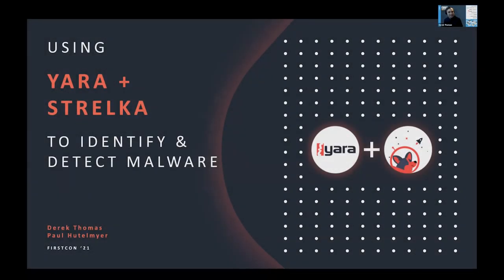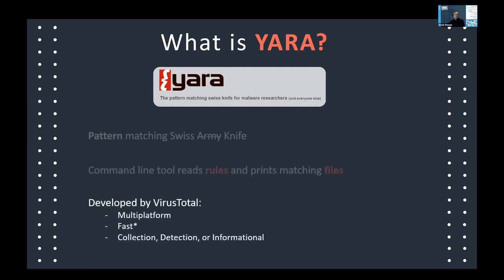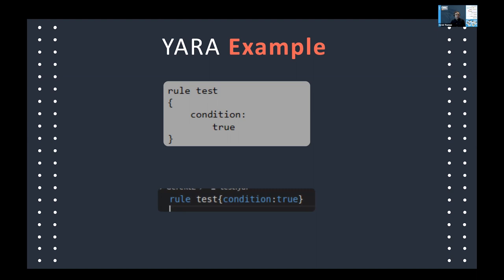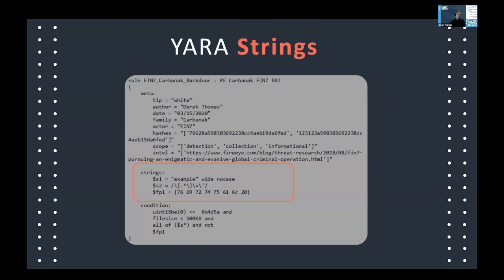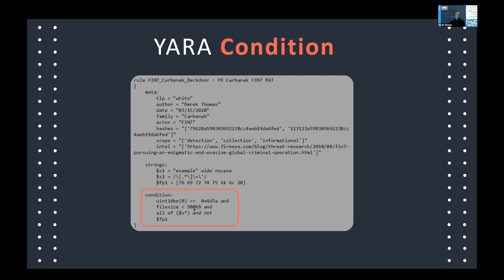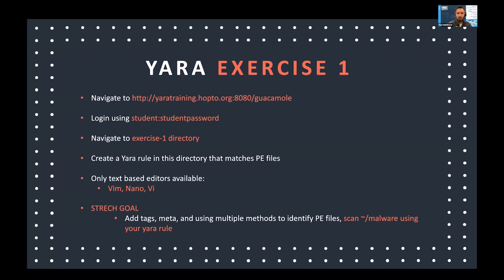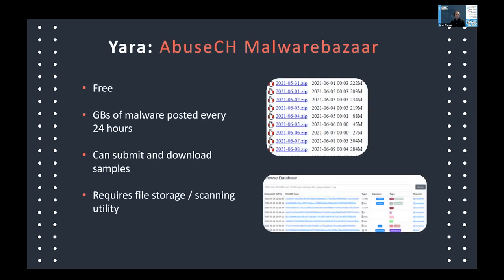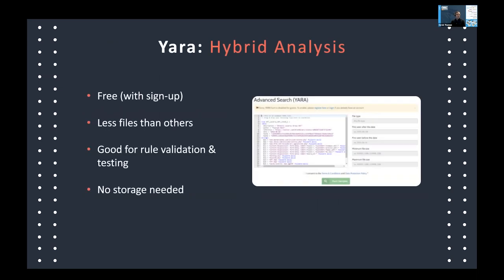Using Yara & Strelka to Identify & Detect Malware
Speakers: Paul Hutelmyer (Target, US), Derek Thomas (Target, US)

Adversaries try as much as possible to blend in with behavior that appears normal. However, their operations result in malicious activity, and therefore must at some point deviate from normalcy and develop specific patterns which can be identified over time. This workshop will focus on identifying, collecting, and detecting malware, using the Open Source projects "Yara" and "Strelka". The goal of the training is that the audience will be able to identify malware of interest to them, and develop enterprise level detection based on their own research.

Paul Hutelmyer is a principal engineer with Target Corporation.

Derek Thomas is a lead information security analyst on Target Corporation’s Cyber Threat Intelligence (CTI) team in Brooklyn Park, Minnesota. After graduating college, Derek joined the US Army as an active duty intelligence officer where he developed a passion for intelligence analysis. After the military he worked as a contractor in Washington D.C supporting the FBI Cyber Division as a cyber-intelligence analyst pursuing financially motivated cybercriminals. Derek has since earned the PMP, GSEC, GCIH, GCIA, GPEN, and OSCP certifications and his Master’s in homeland security from Penn State. He joined Target’s CTI team in March 2018 and currently lives in the suburbs of Minneapolis with his wife, son, and golden retriever.